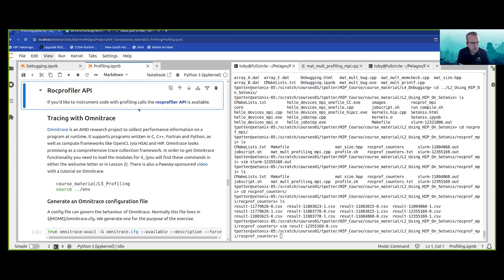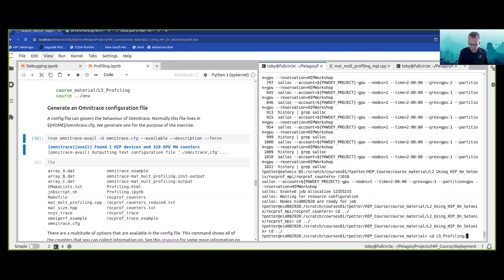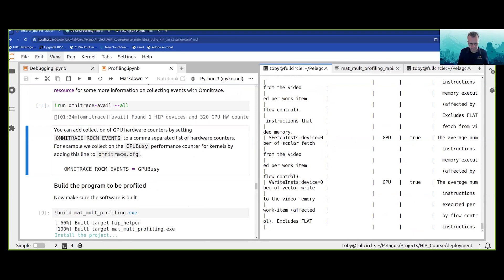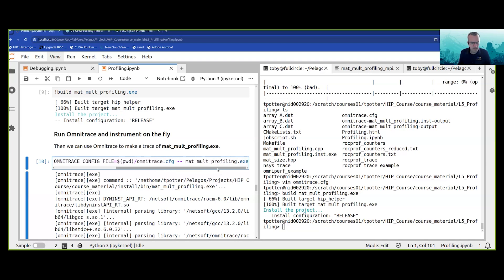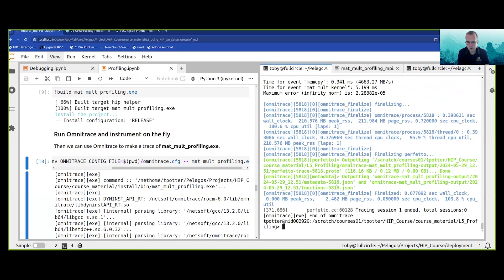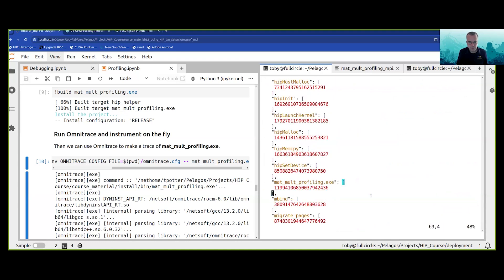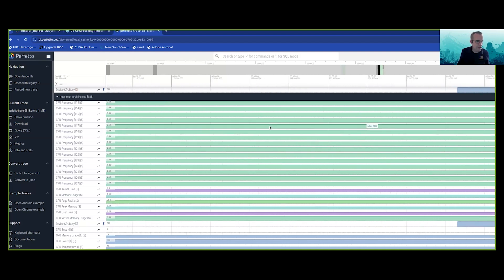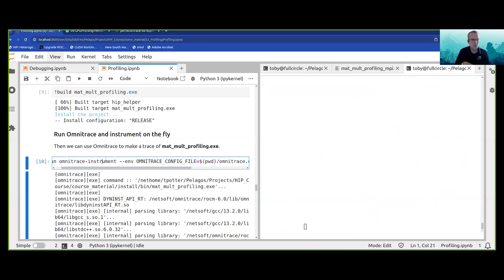HIP Workshop | Measuring performance in HIP applications | Tracing with Omnitrace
Omnitrace is an AMD research project to collect performance information on a program at runtime. It supports programs written in C, C++, Fortran and Python, as well as compute frameworks like OpenCL (via HSA) and HIP. Omnitrace looks promising as a comprehensive trace collection framework.